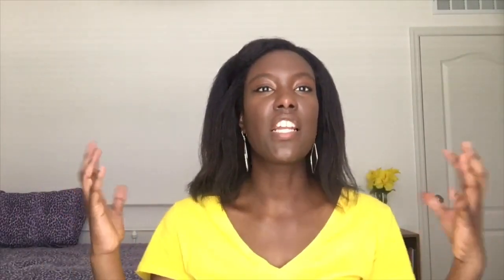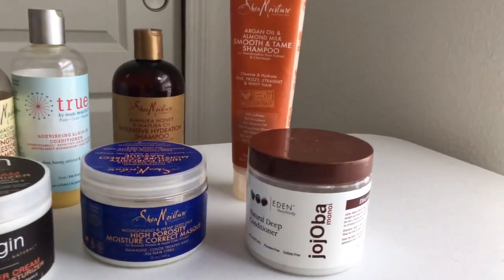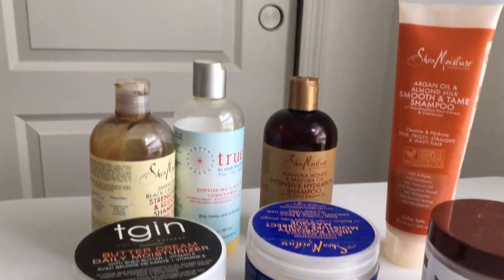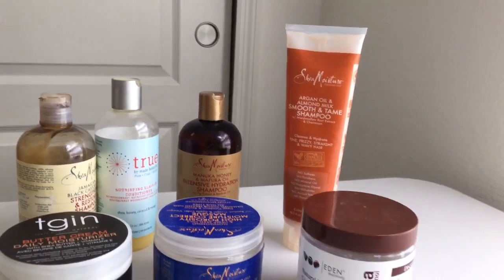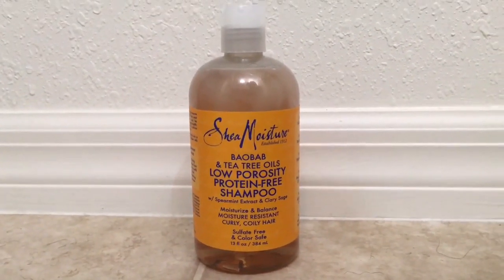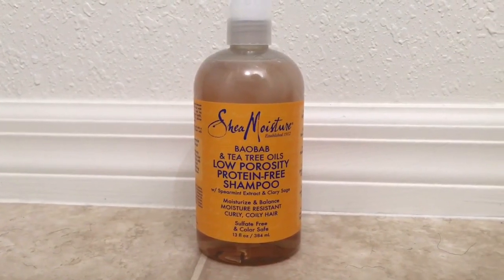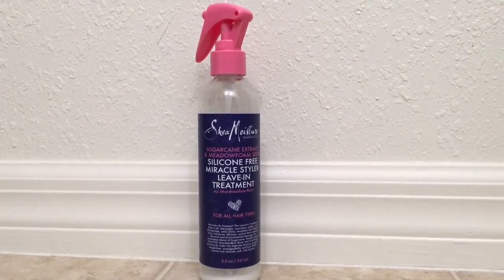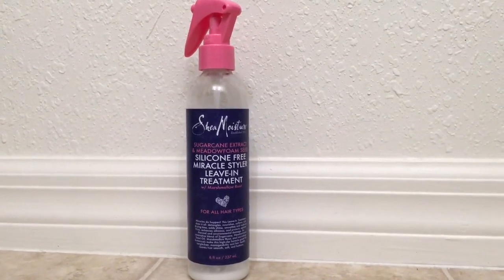The Hair Products I’m Using To Reverse Protein Overload In My Relaxed Hair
For a while I was dealing with hair breakage, dry hair, stiff hair, a lack of shine in my relaxed hair and the overall texture of my hair seemed to change over time. The problem I discovered was protein overload and the only way to reverse this issue is to increase the amount of moisturizer I’m applying to my hair. In this video, I’m sharing the products I’ve been using on my relaxed hair to reverse the protein overload.

PRODUCTS MENTIONED
SheaMoisture Baobab & Tea Tree Oils Low Porosity Protein-Free Shampoo *

Carol's Daughter Rassoul Clay Softening Hair Mask *

SheaMoisture Sugarcane Extract and Meadowfoam Seed Silicone Free Miracle Styler *

TXTR by Cantu Leave In + Rinse Out Hydrating Conditioner *

TGIN Green Tea Super Moist Leave-in Conditioner *

SheaMoisture Baobab & Tea Tree Oils Low Porosity Protein-Free Leave-In Detangler *

CHECK ME OUT ON INSTAGRAM!